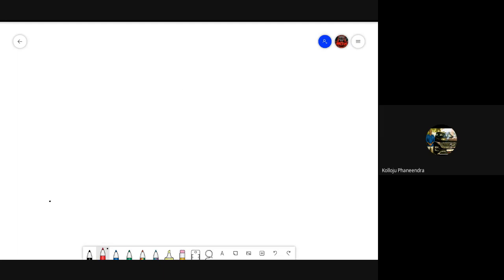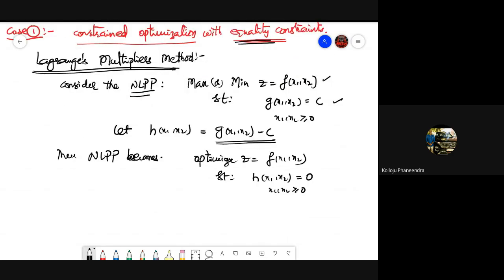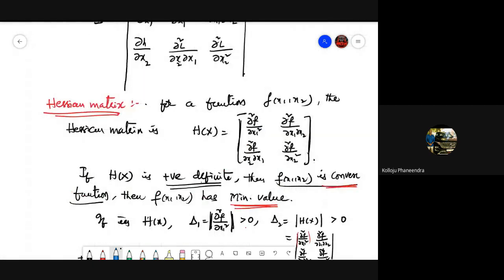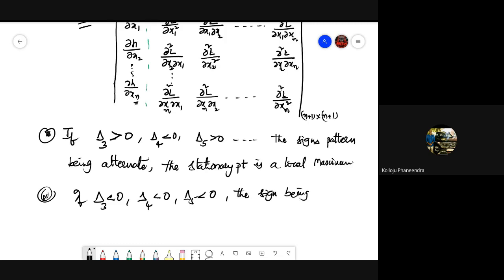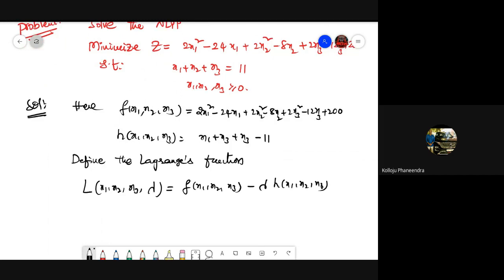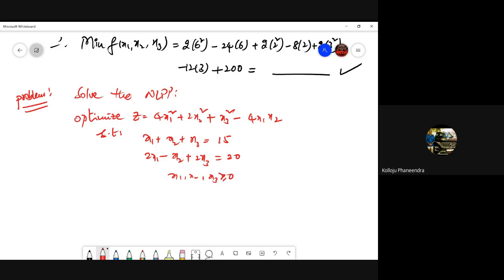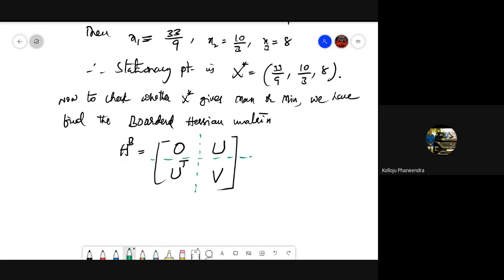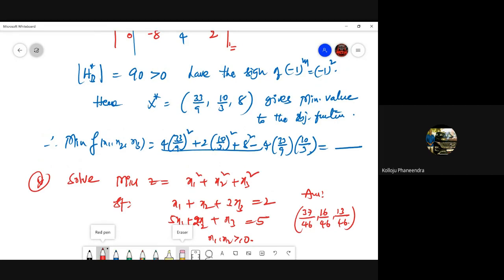NONLINEAR PROGRAMMING-LAGRANGE METHOD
NLPP-LAGRANGE METHOD